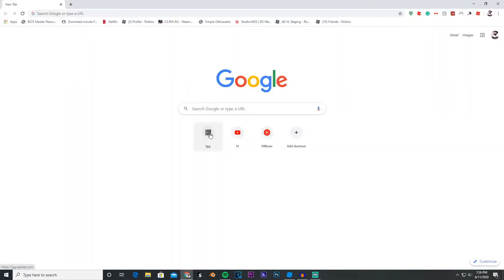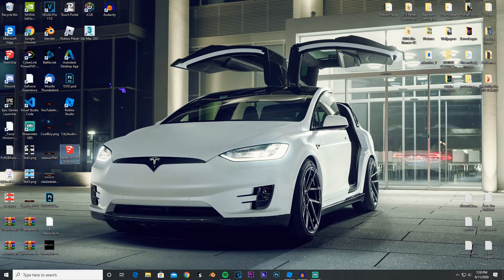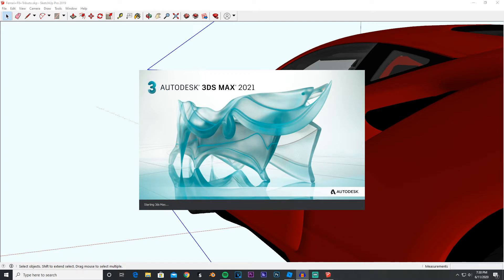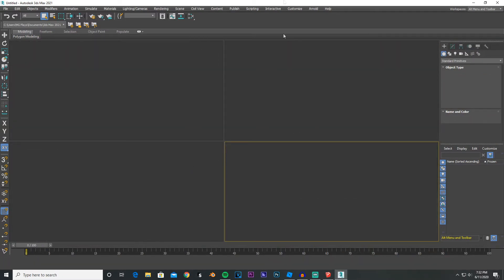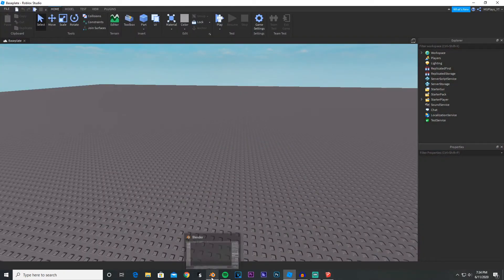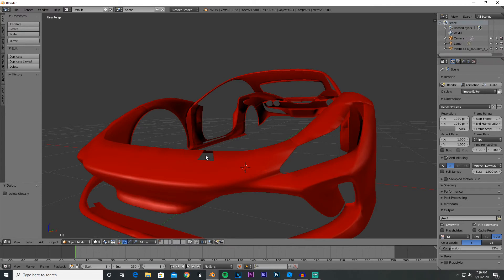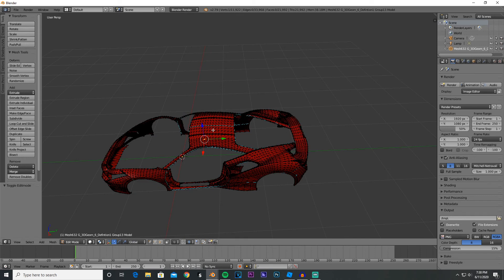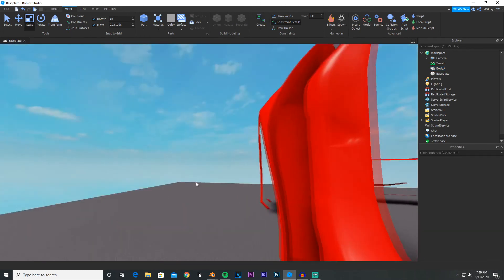How To Import Cars Into Roblox Studio Using Blender